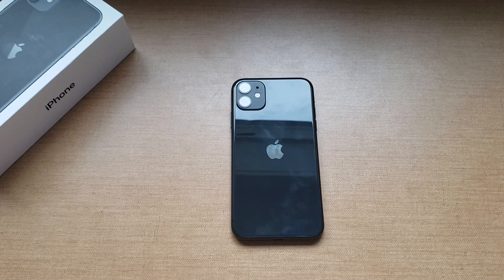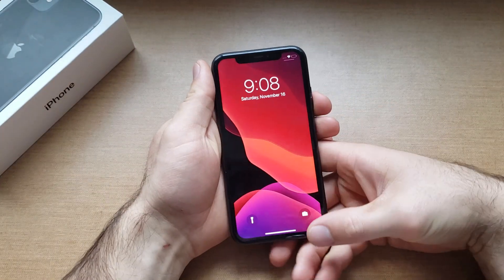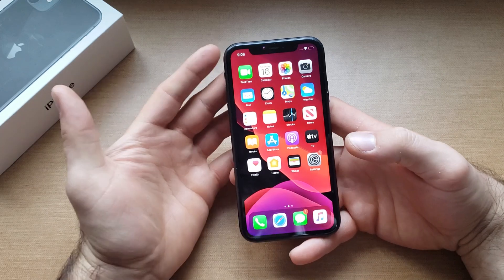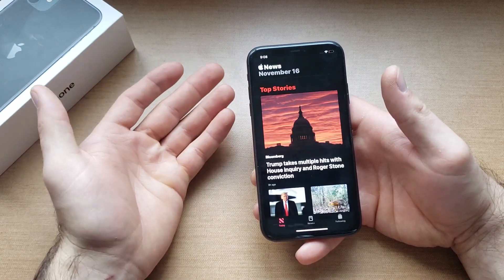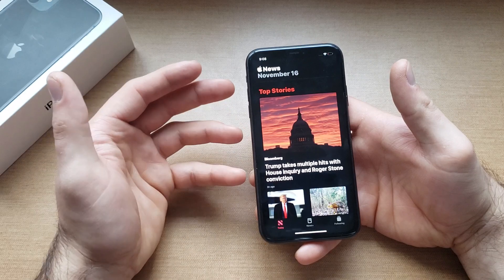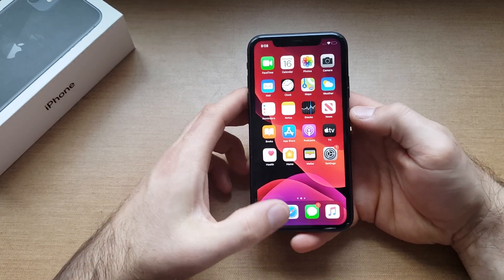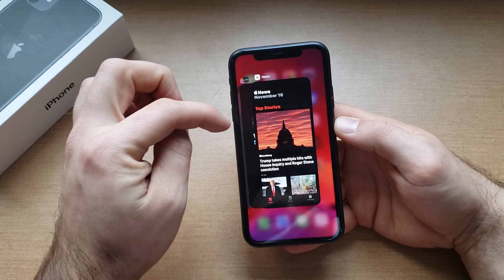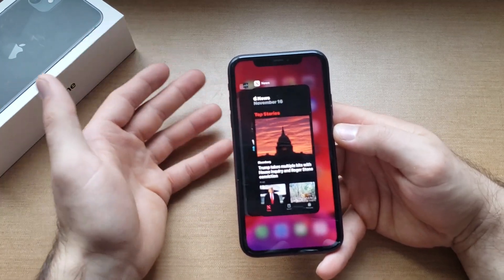Turn off running apps iPhone 11/pro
A tutorial video demonstrates how to turn off running apps on the iphone 11 and 11 pro.